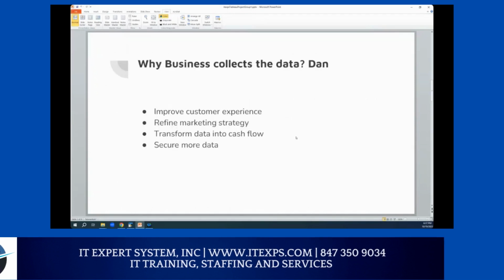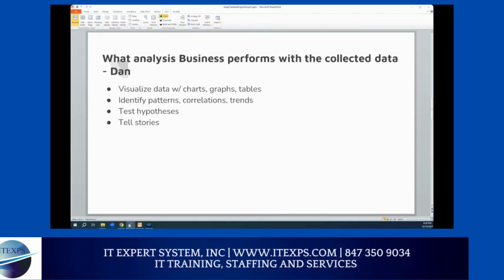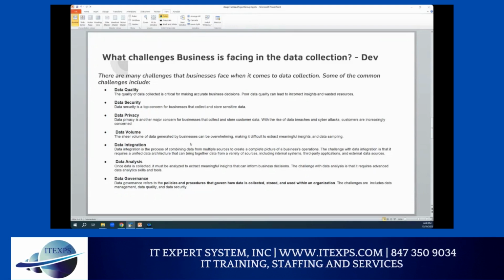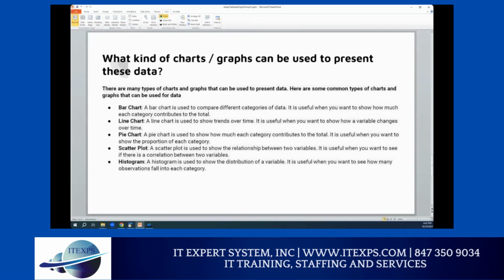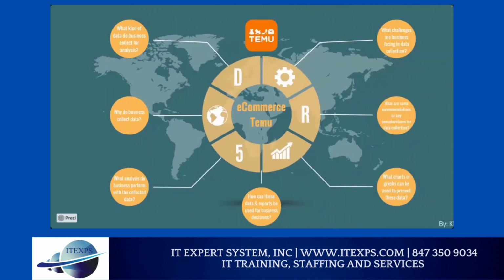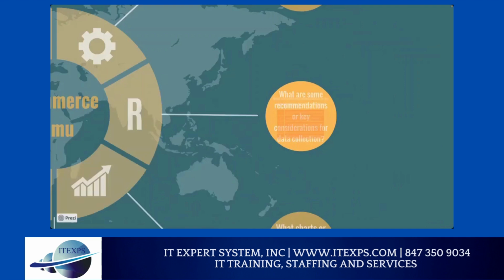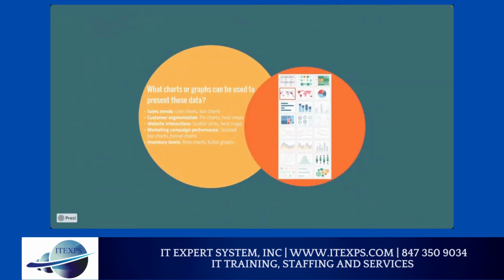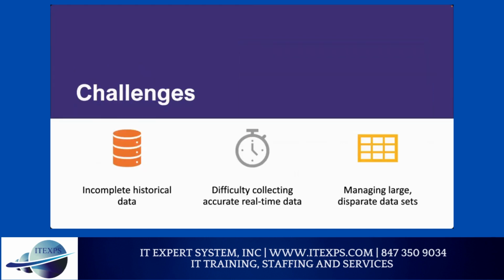Business Data collection approach, recommendations and strategy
Corporate Training
Business Strategy
Change Management
Risk Management
Linux Administration
Technology Transformation
Innovation At Work